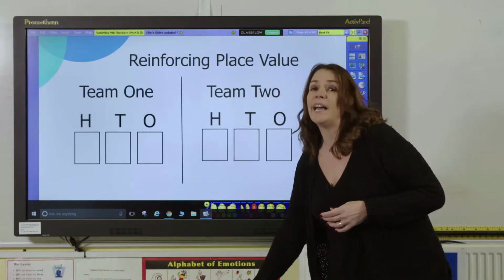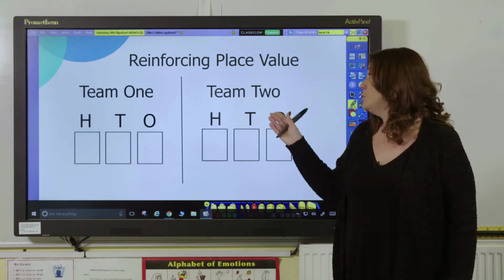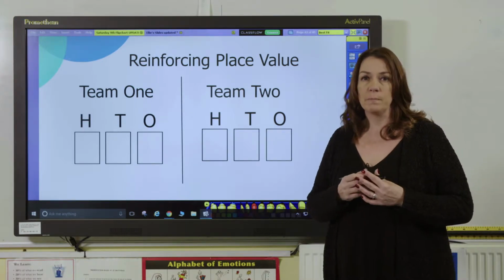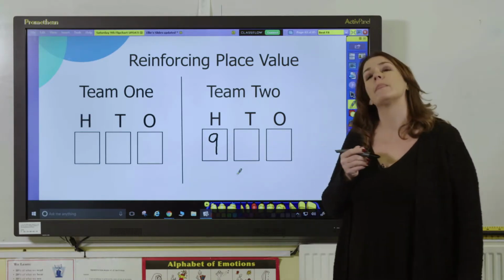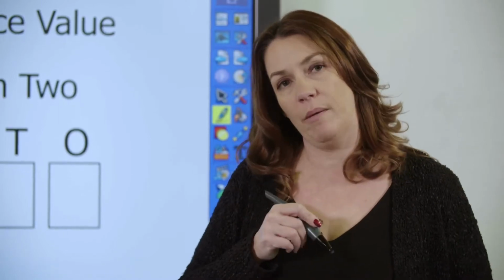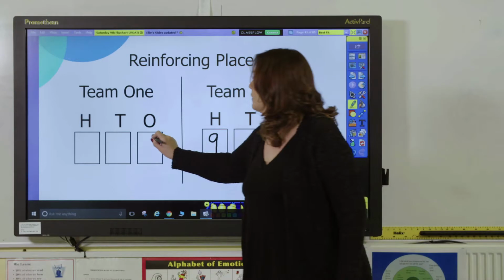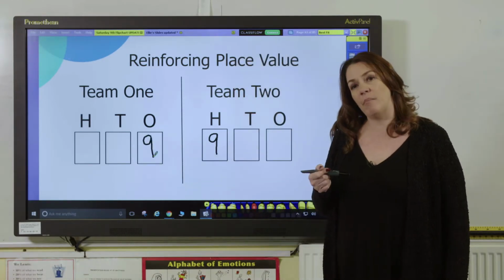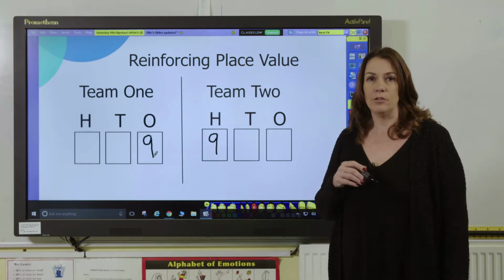Three Activities to Reinforce Place Value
This video provides three activities you can use to strengthen pupils understanding of place value and the base ten system. Each can be easily adapted, whether you are focusing on ones, tens and hundreds or decimal place value.